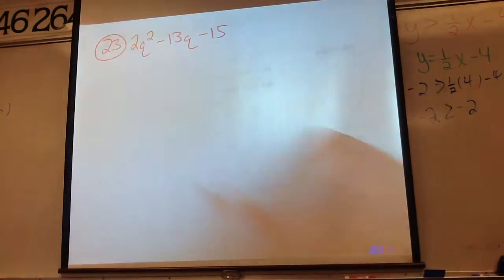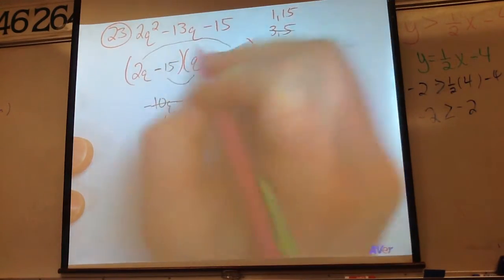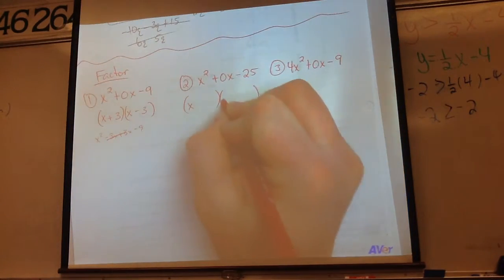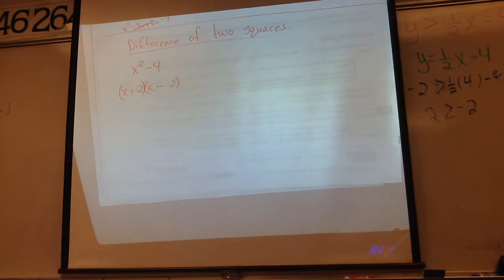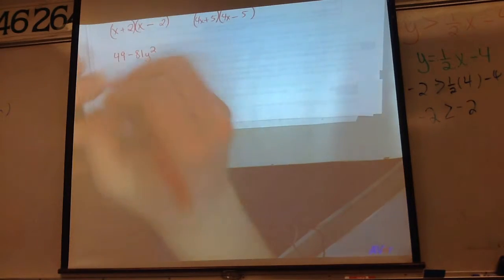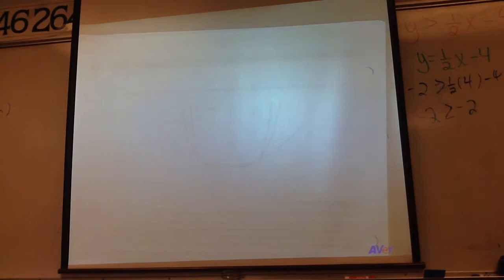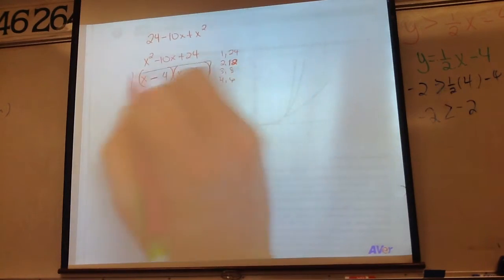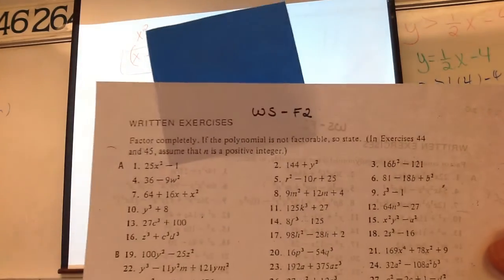12/13/17 Algebra 2 - factoring difference of two squares